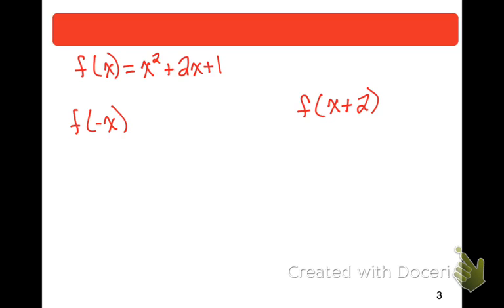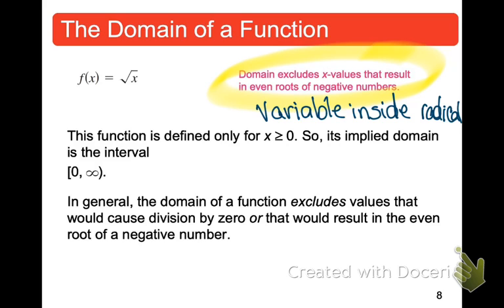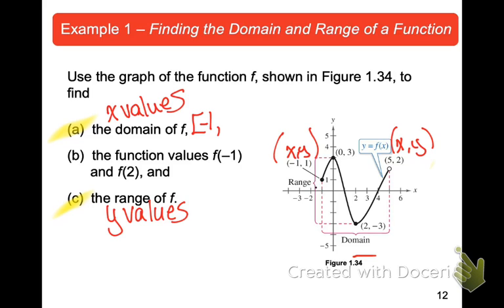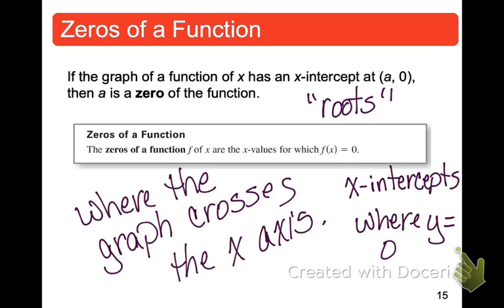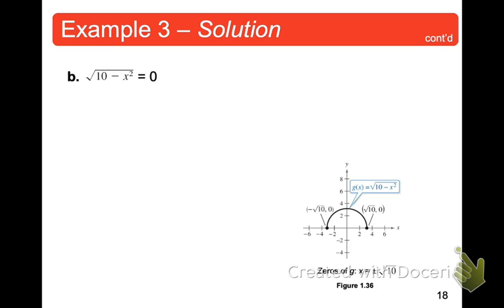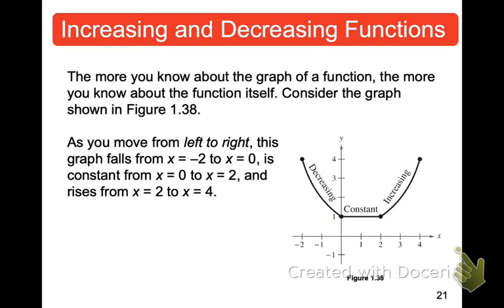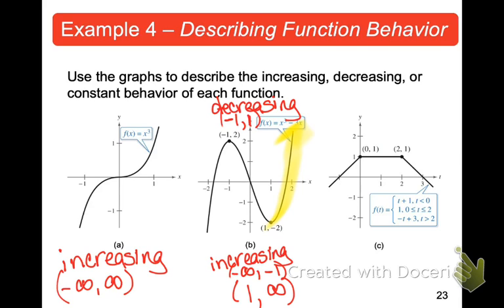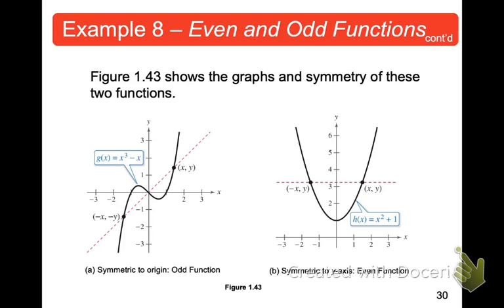math 144 2.5 and 2.6